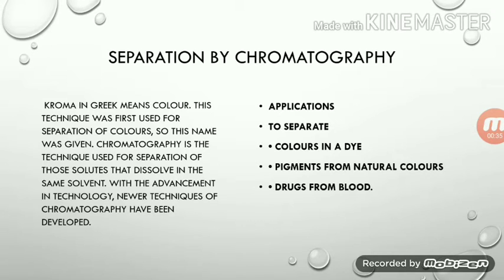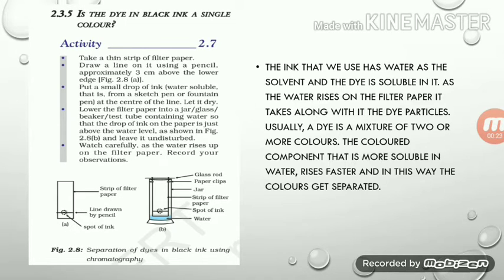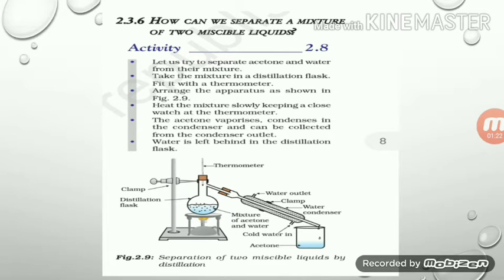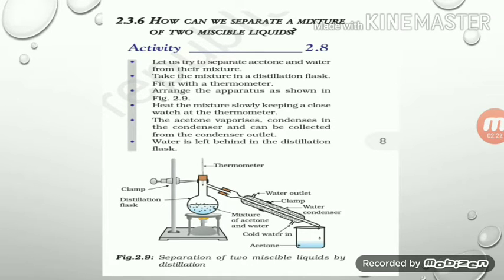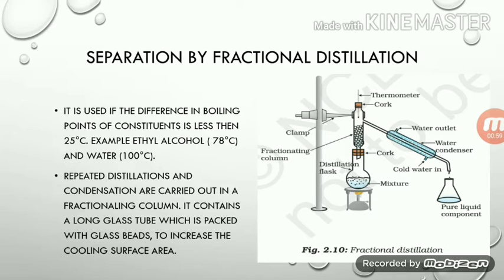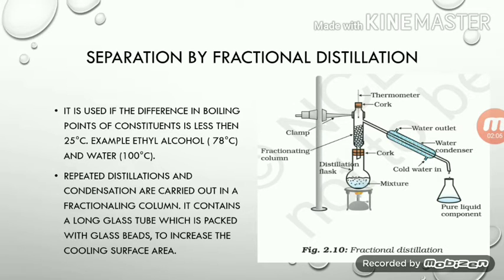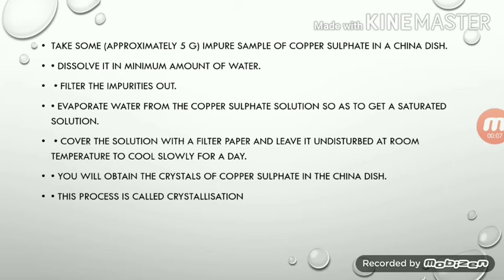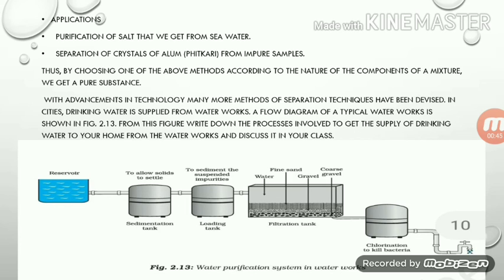Is matter arround us pure ( class 9) part 6 English medium.